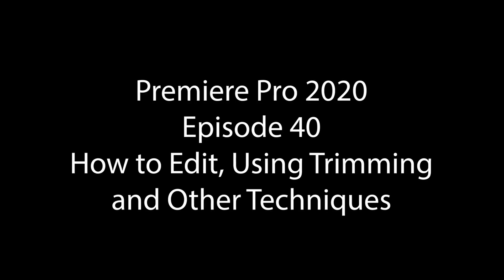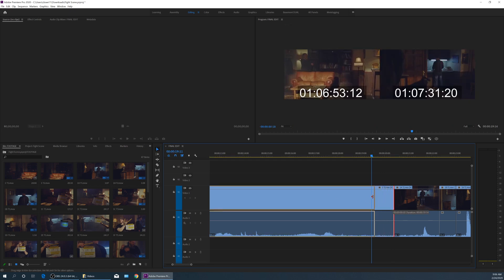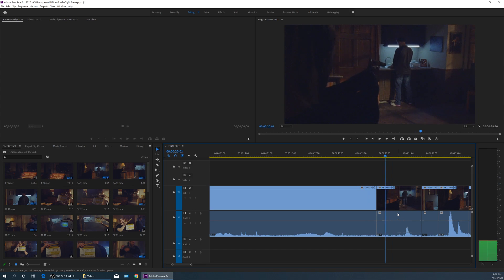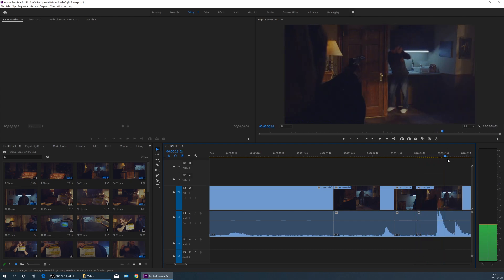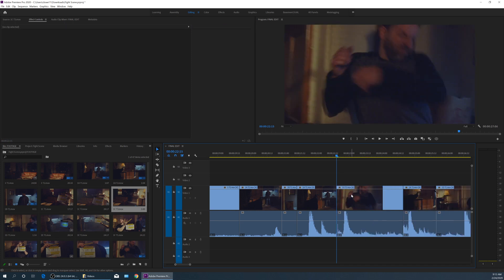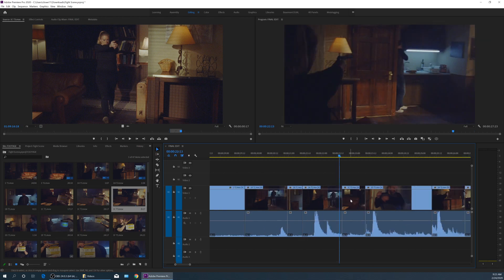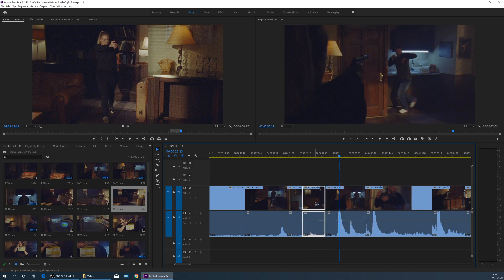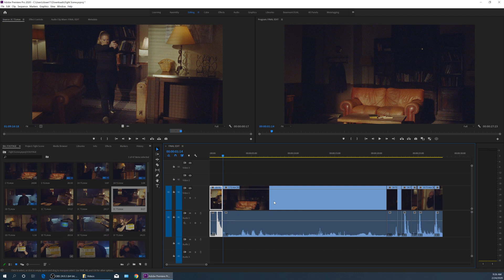E40 - How to Edit using TRIMMING - Adobe Premiere Pro CC 2020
In this episode, I continue teaching the editing process to match continuity using trimming, overwriting, inserting, ripple pasting, and swapping.